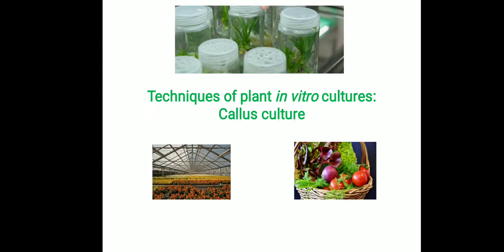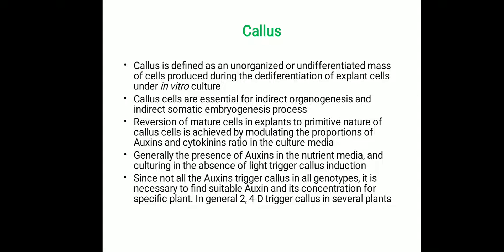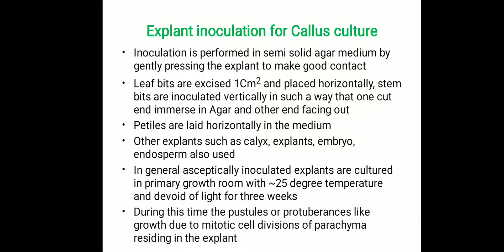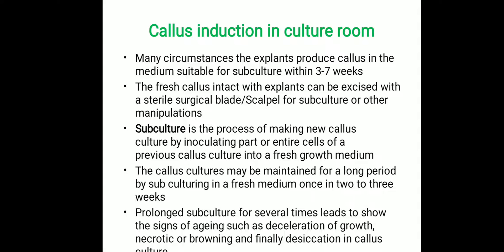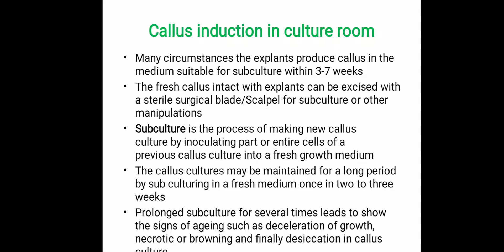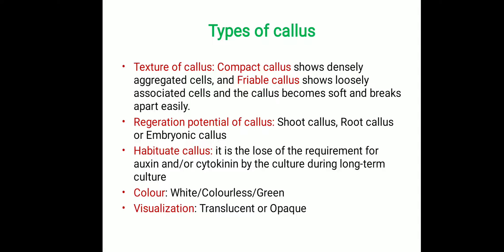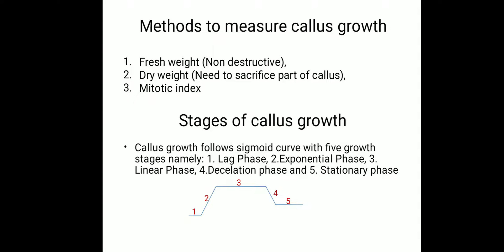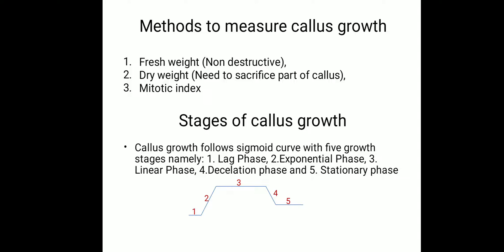Techniques of in vitro cultures: Part1 - Callus culture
This video will explain what is called as callus, mechanism of callus induction, types of callus, measurement of callus, advantages and disadvantages of callus culture. Suitable Biology students.